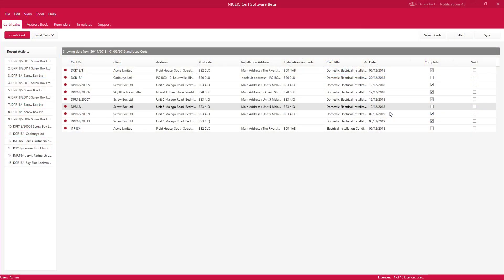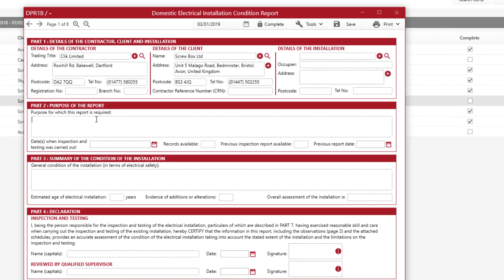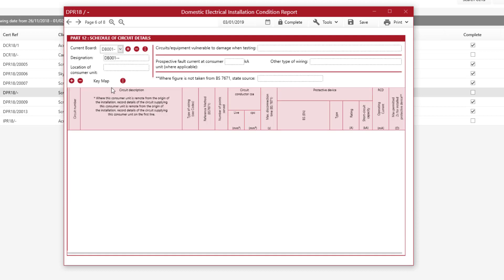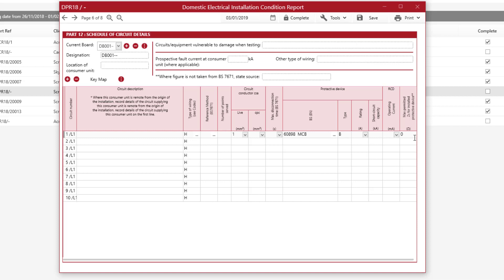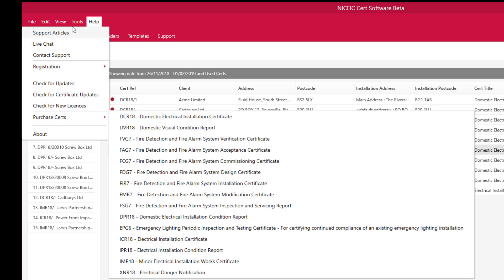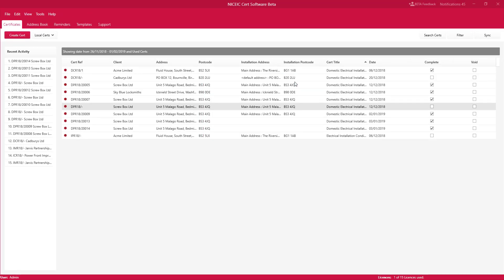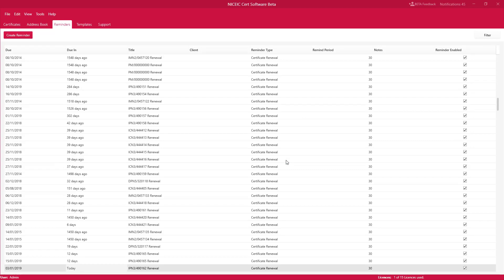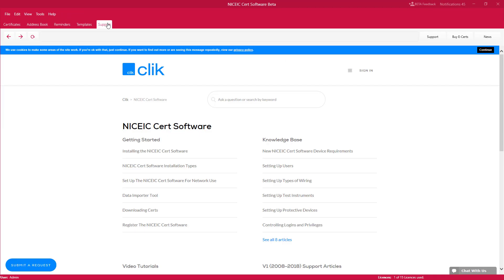Overview | NICEIC Cert Software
NICEIC Cert Software will allow you to complete 18th edition certificates quickly and efficiently. This video will give you a short overview of the software, including how to create new certs, how to complete certs and more.

Introduction 00:00
Creating certs 00:37
Observations and recommendations 02:09
Circuit details 02:52
Applying numbers to certs 04:30
Printing and saving certs to PDF 05:12
Purchasing and downloading certs 06:00
Searching, filtering & viewing recent activity 06:53
Address book 07:35
Creating reminders  08:15
Reminders 08:41
Templates 09:07
Creating templates 09:22
Support tab 10:27

Corrections:
06:20 update v1.0.35 introduced a slightly different method to download certs. Go to View - Certificate - Orders.

New to NICEIC Cert Software? See how it can speed up the certification process with a free demo